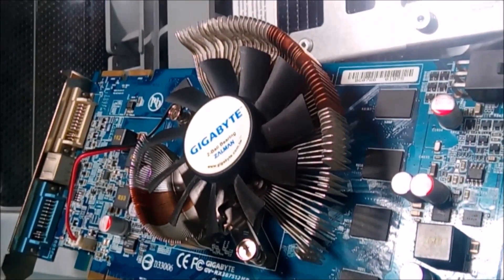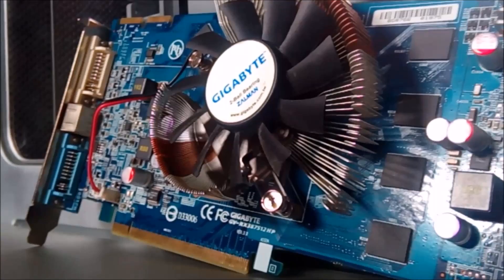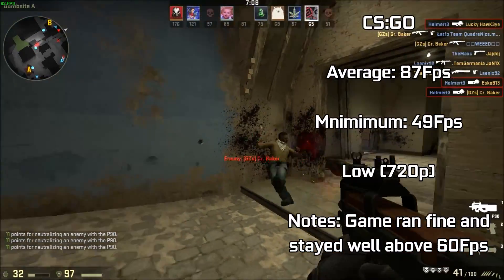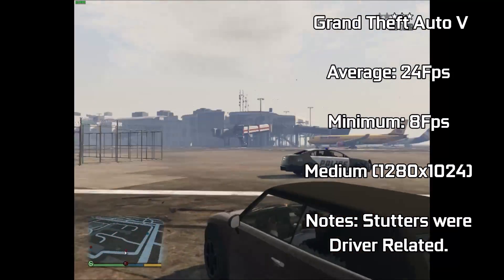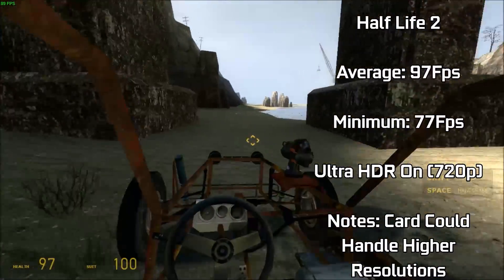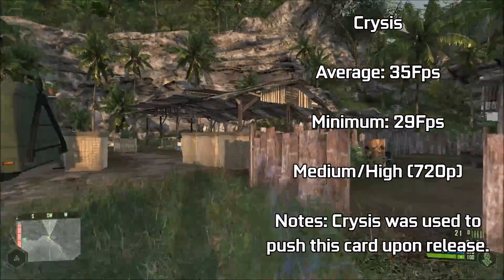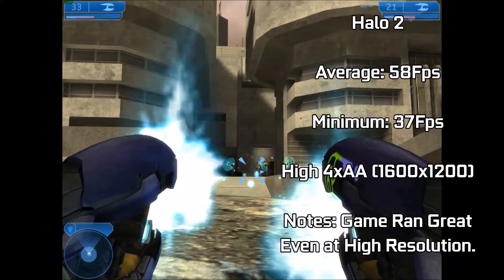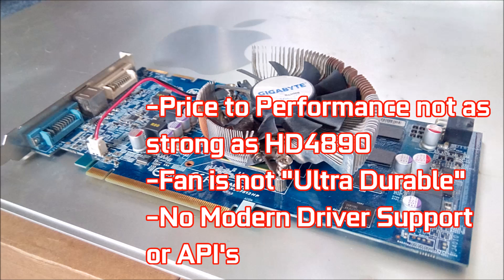The "Ultra Durable" Graphics Card 1 Decade Later // A Review of the HD 3870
Hello and Welcome to today's video, today we will be looking at the Gigabyte HD 3870,  a graphics card that was advertised upon belief as being "Ultra Durable" We're going to see if the card truy holds up, testing it in games ranging from GTA 5 to CS:GO.

8GB DDR4 2400MHz
Gigabyte HD 3870